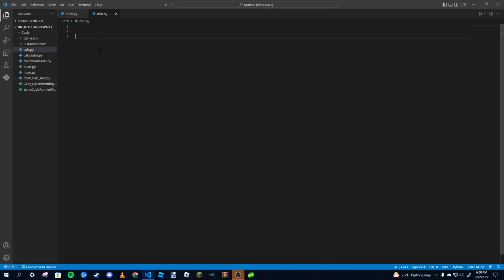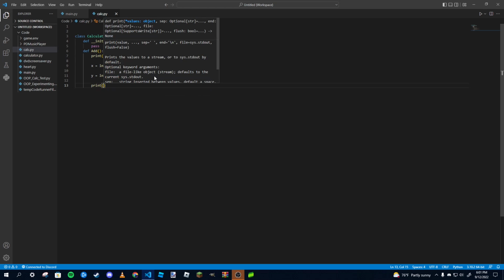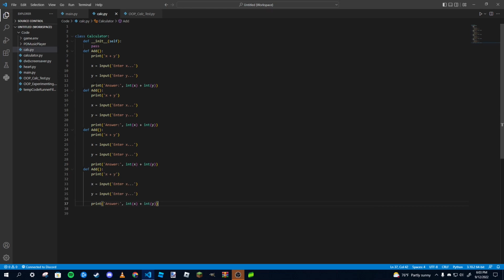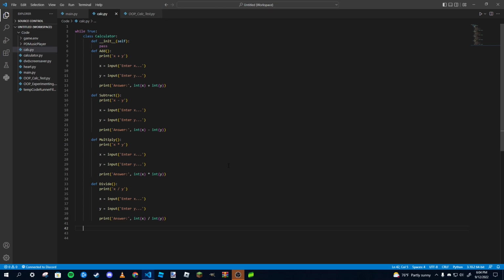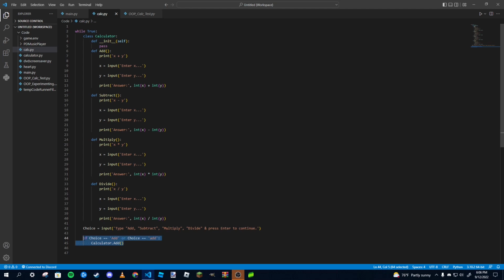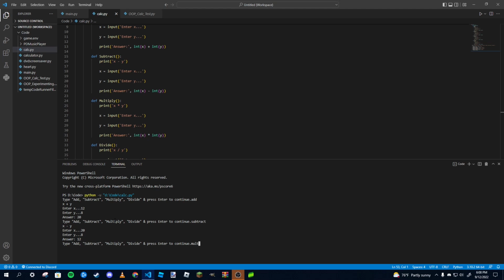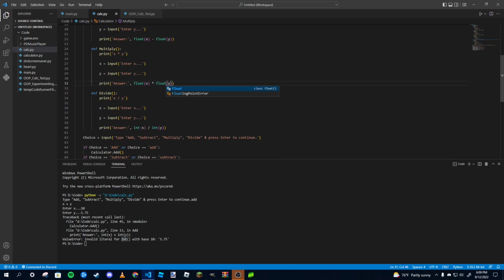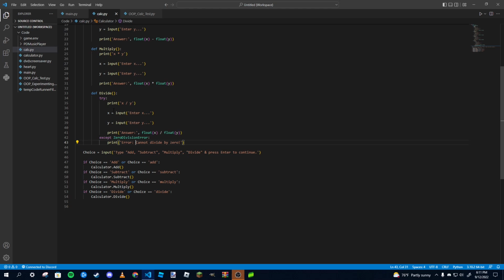Python For Beginners - Calculator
Hello, today in this video, we go over a bit more with classes but we also build ourselves a simple calculator! :)

- The Edge - NVIRO

loner - ProdRiddiman
space ride - ProdRiddiman
Letting Go - ProdRiddiman
sorry - ProdRiddiman (outro song)